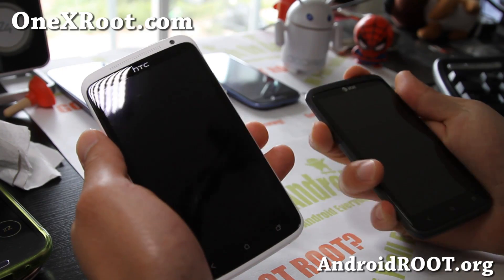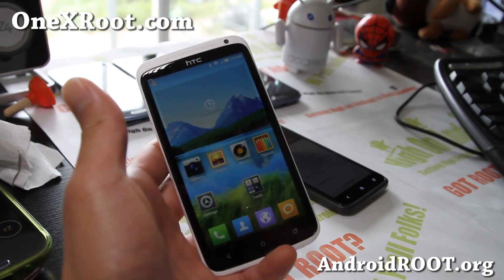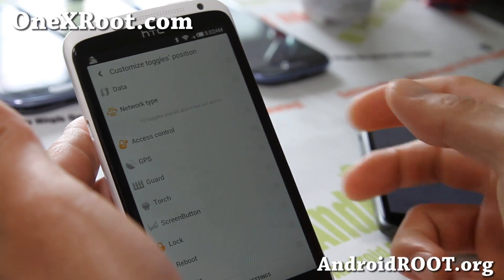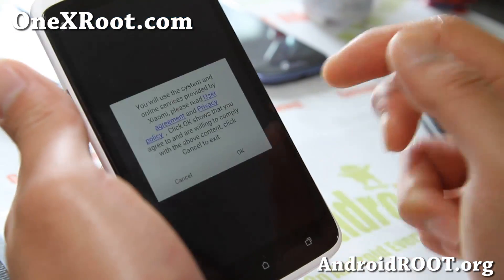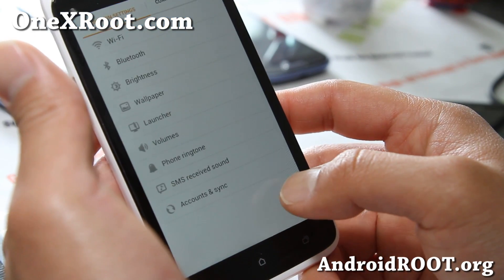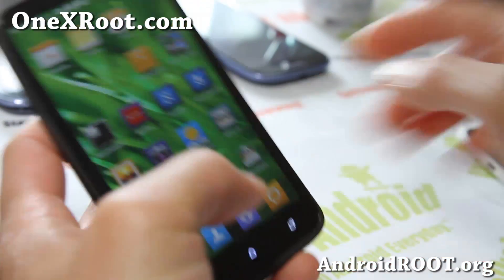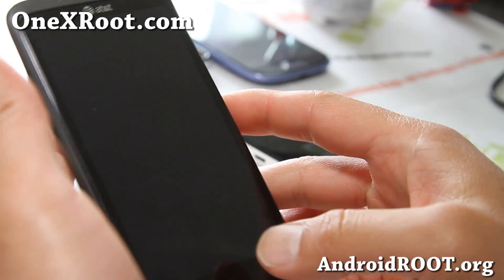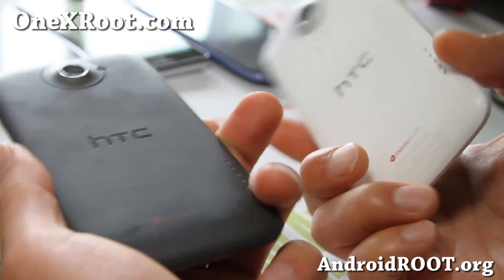MIUI ROM for HTC One X/AT&T One X/One XL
Here's MIUI ICS ROM for international HTC One X and MIUI Jelly Bean ROM for AT&T One X/One XL.